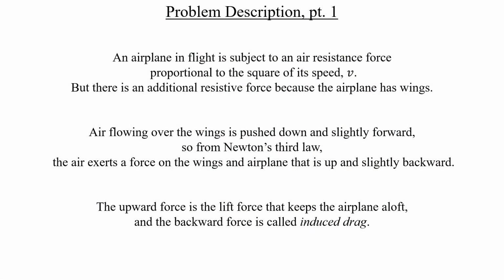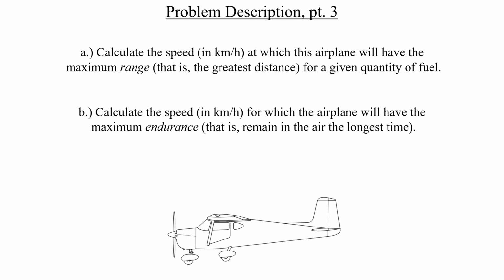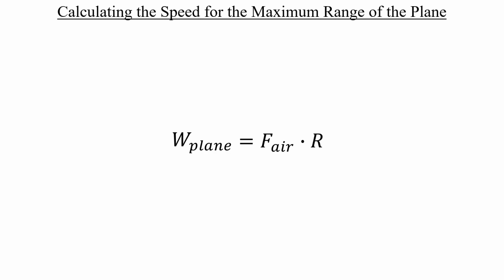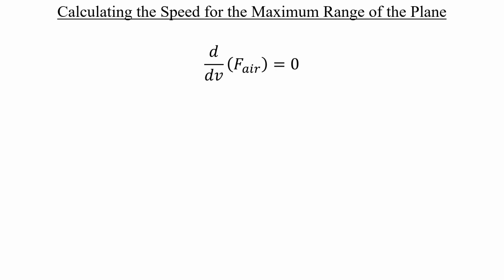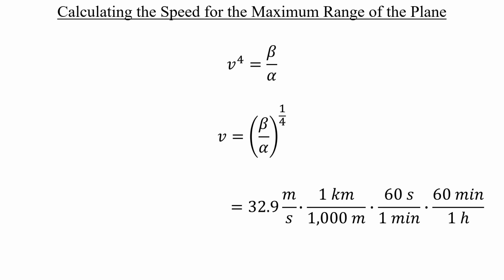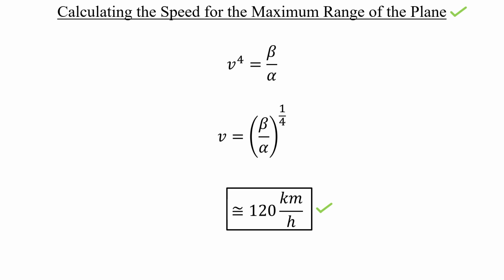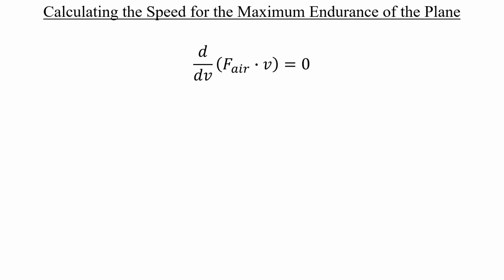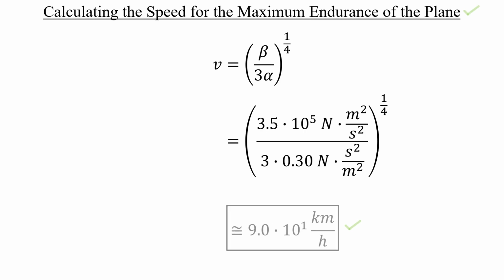Work & Energy Problem #12 - Maximum Range and Endurance of an Airplane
An airplane in flight is subject to an air resistance force proportional to the square of its speed, v. But there is an additional resistive force because the airplane has wings. Air flowing over the wings is pushed down and slightly forward, so from Newton’s third law, the air exerts a force on the wings and airplane that is up and slightly backward. The upward force is the lift force that keeps the airplane aloft, and the backward force is called induced drag.

At flying speeds, induced drag is inversely proportional to v²,
so that the total air resistance force can be expressed by F_air = 𝛼v² + 𝛽/v² , where 𝛼 and 𝛽 are positive constants that depend on the shape and size of the airplane and density of the air.

For a Cessna 150, a small single-engine airplane, 𝛼 = 0.30 Ns²/m² and 𝛽 = 3.5*10^5  Nm²/s² . In steady flight, the engine must provide a forward force that exactly balances the air resistance force.

a.) Calculate the speed (in km/h) at which this airplane will have the maximum range (that is, the greatest distance) for a given quantity of fuel.

b.) Calculate the speed (in km/h) for which the airplane will have the maximum endurance (that is, remain in the air the longest time).

Part A (1:50 - 5:53)
Part B (5:54 - 8:24)